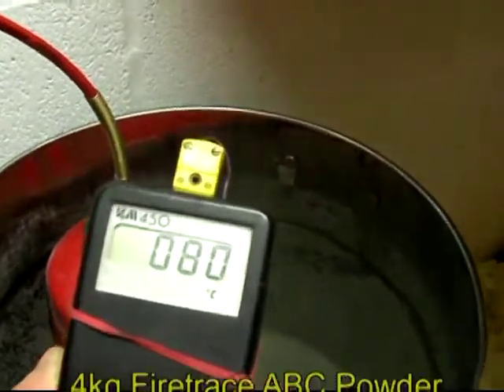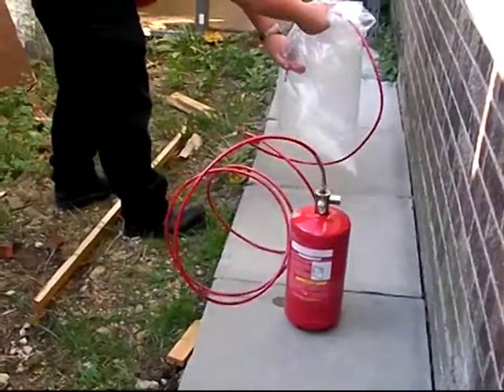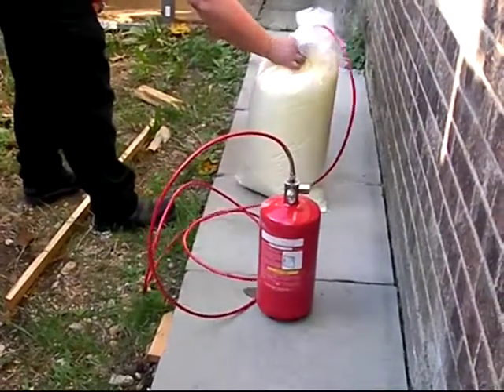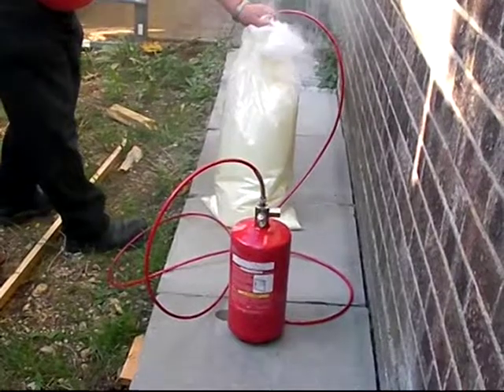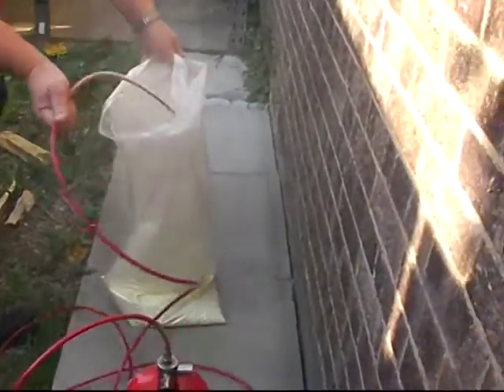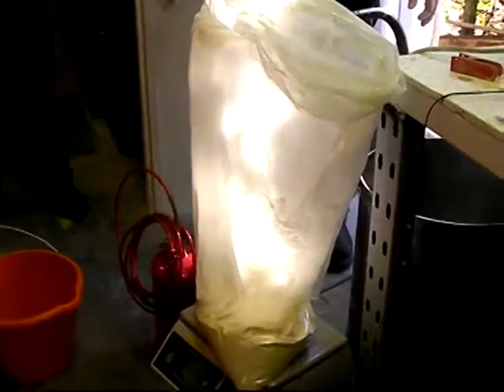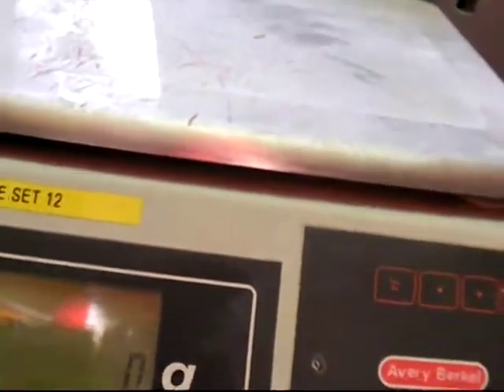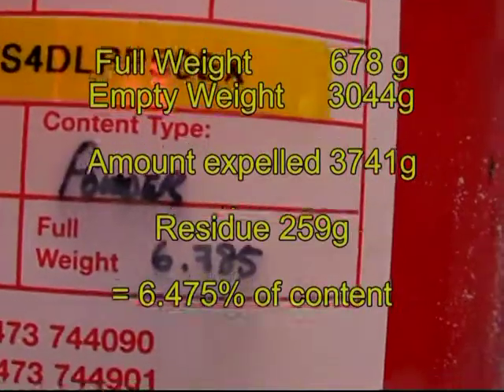80 degree c ABC Powder Test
Hot test